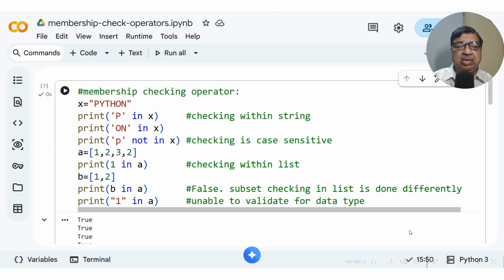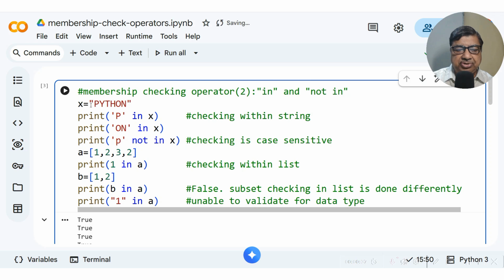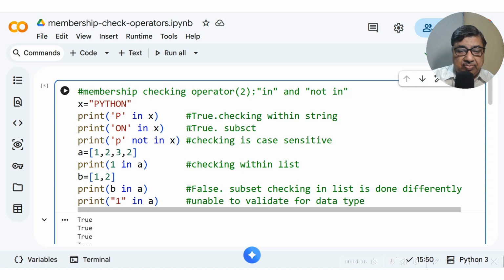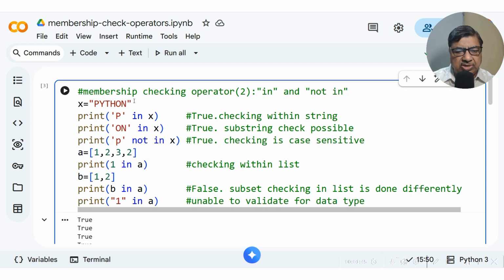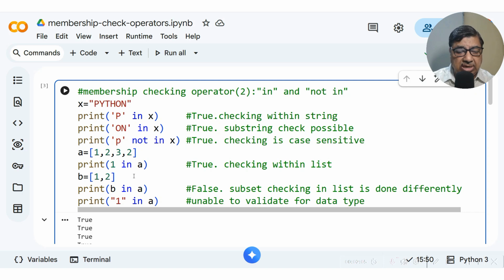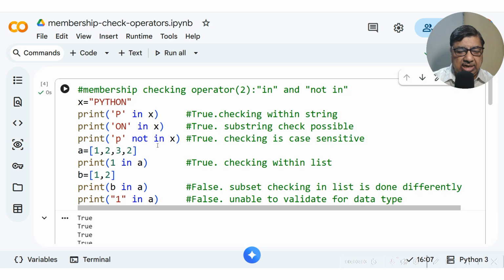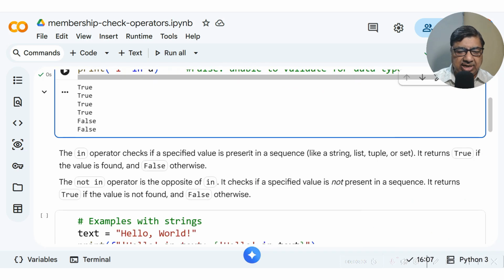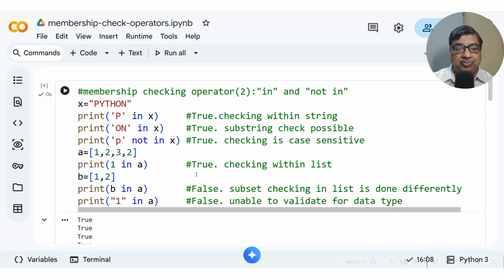Python Membership Operators Explained | 'in' & 'not in' | String, List & Set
In this video, we learn about **Membership Operators in Python**, which are used to check whether a particular item is **present inside another object**.

Python provides two membership operators:

* `in`
* `not in`

These operators are especially useful when working with **strings, lists, tuples, sets, and other collections**.

We begin with strings and see how `in` can check for both individual characters and **substrings**. We also learn that string membership checking is **case-sensitive**.

Next, we explore membership checking with lists and understand an important point: checking for multiple values in a list does not automatically mean checking for a subset. Python looks for the specified item as an element of the collection.

The video also demonstrates why values of different types, such as a string and a number, do not match simply because they may look similar.

Membership operators are very useful when you need to answer a simple but important programming question:

**"Is this item present in this collection?"**

You can also ask your Python questions and share your feedback in the comments.